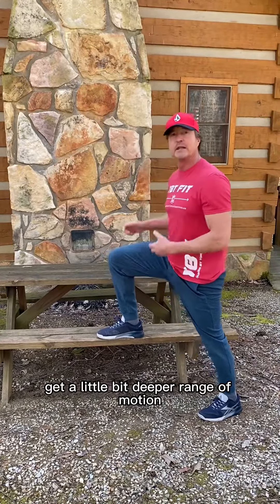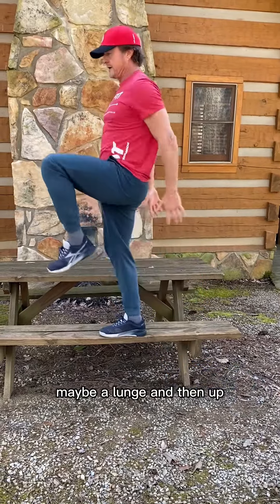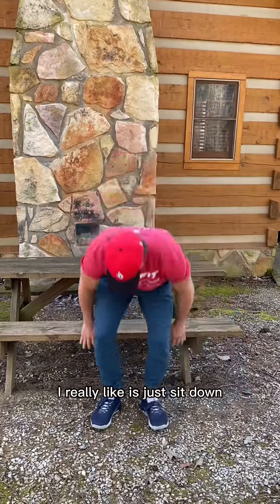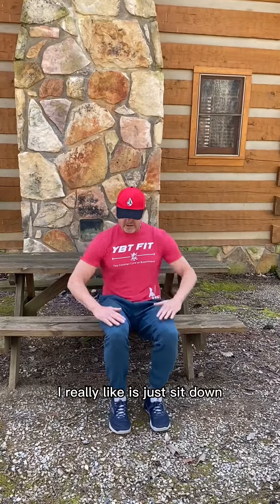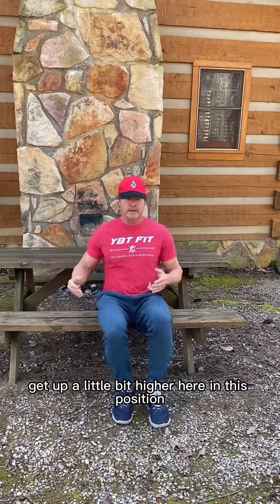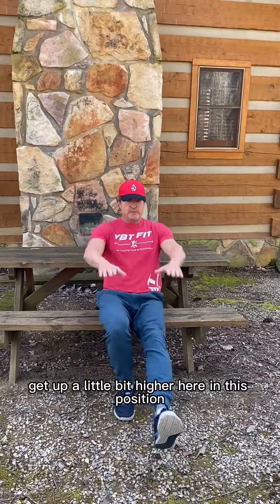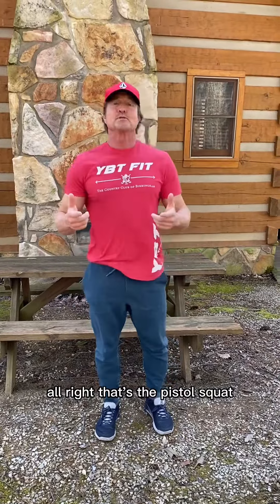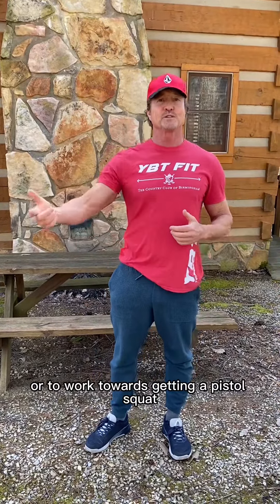Pistol squat tutorial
Different variations and levels difficulty of the pistol squat .